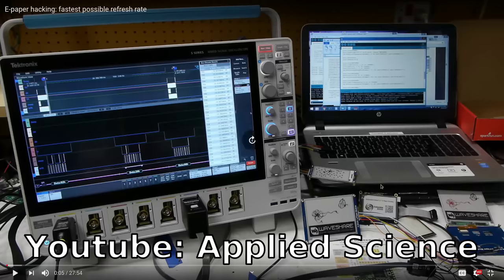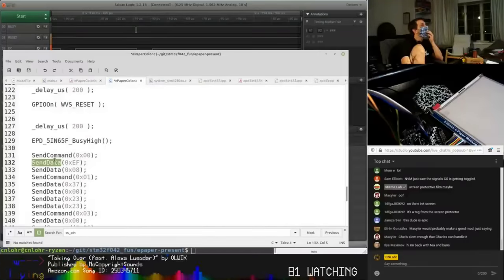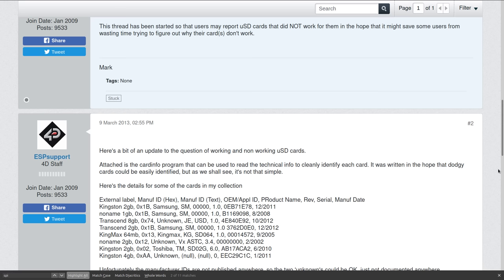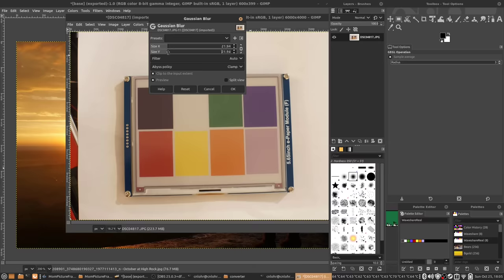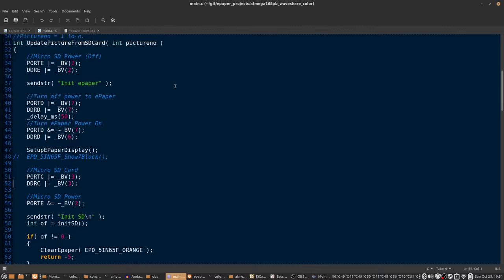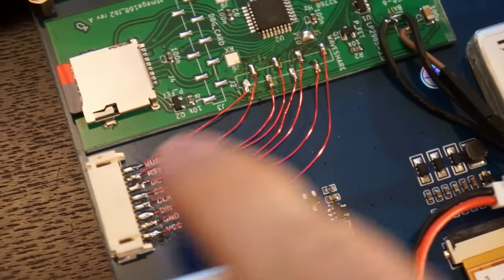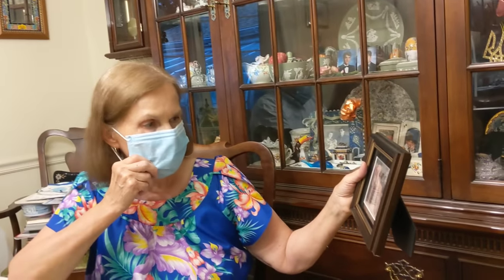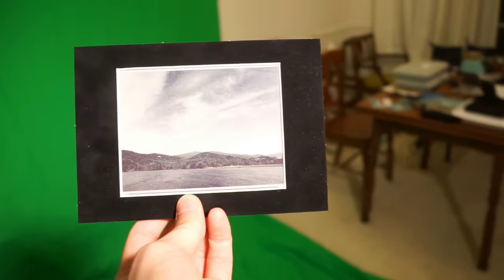Trolling My Mom With an E-Paper Picture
Ben, over at Applied Science made a video on e-paper displays and got me hooked on this thing.